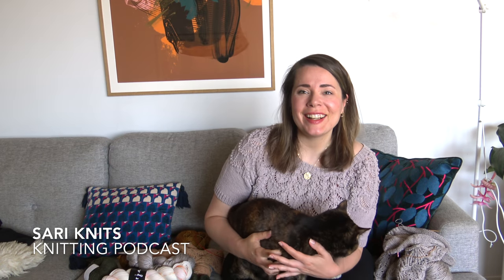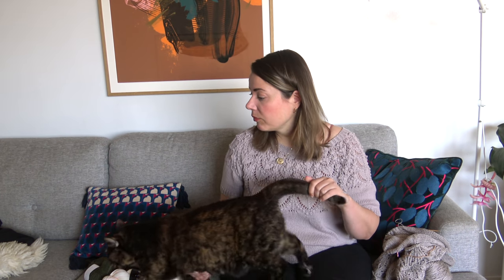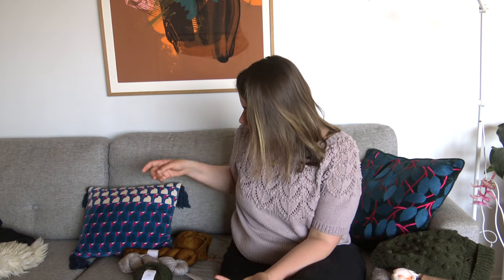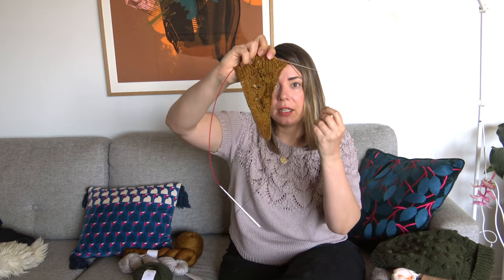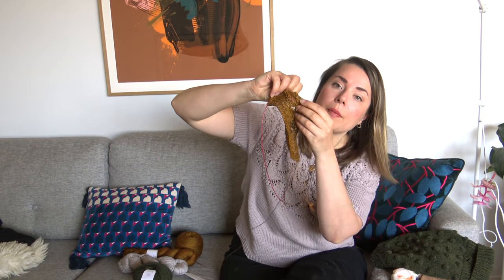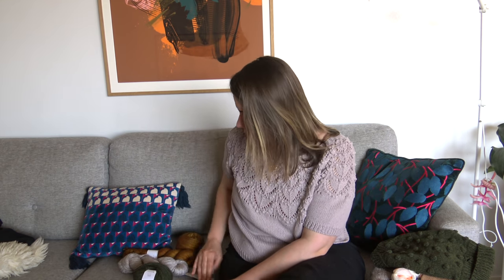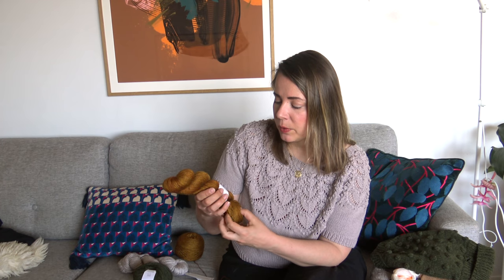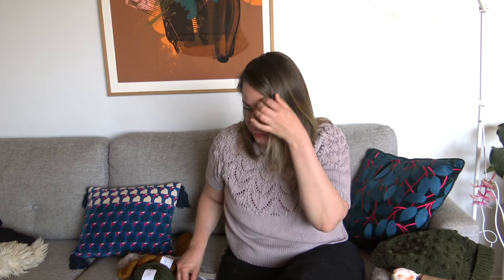Sari knits 2021e15: May knitting projects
In this episode of my knitting podcast I'm showing you what I have been knitting lately.

I'm wearing my Seleste tee, knitted with Knitting for Olive Cotton Merino in colorway Mousie Rose

Kuutar Tee, knitted with Malabrigo Susurro, colorway Pearl

Caramel Kiss Socks, knitted with Filcolana Arwetta, colorway 363
Pattern available on Ravelry

Yarn shown: nurja Merino sock, colorway Tiikerinsilmä

Eetu's sweater knitted with Knitting For Olive Heavy Merino, colorway Slate green

Shawl knitted with Uschitita Yak singles, colorway Stroopwafel